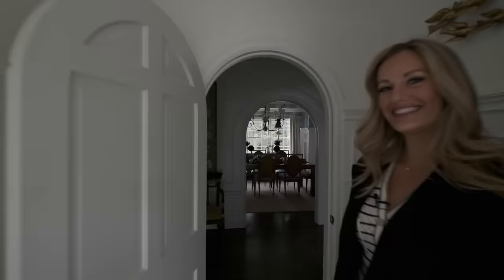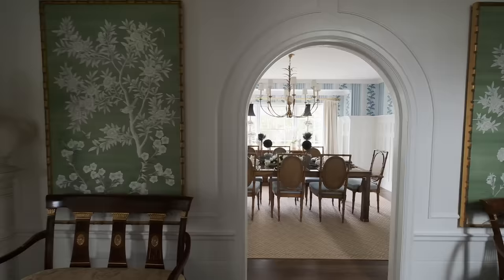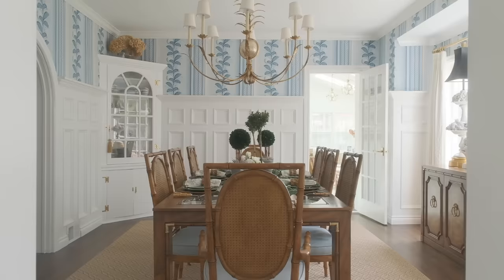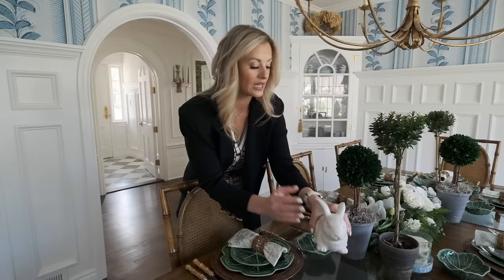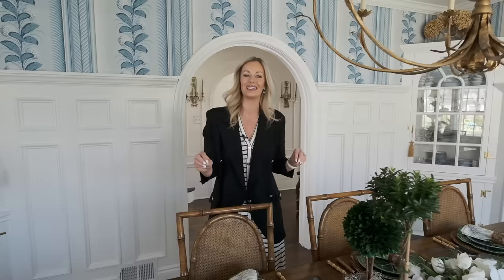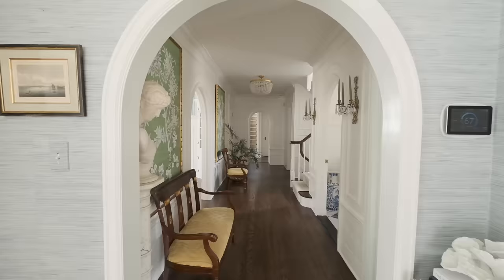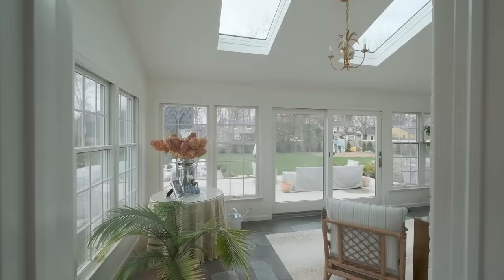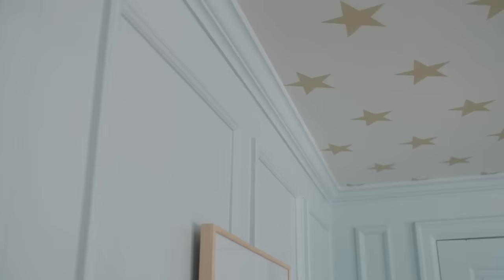HOUSE TOUR | A Maximalist Colonial Home in Michigan with Traditional Charm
Content creator and DIY guru Gail Disner takes us into her maximalist yet traditional home in Michigan.

Gail saw the potential in her historic home, despite its run-down appearance, and transformed it into a vibrant haven exuding warmth and personality at every turn. She coined the term “smaximalist” to describe her southern, traditional, maximalist style that involves bold wallpaper, intricate tiled floors, ornate moldings, antiques, and pleated curtains.

As a passionate DIYer who shares much of her process on her blog, The Southern Gail, she took on most of the home’s characteristic finishings herself and explains her inspiration behind it all.